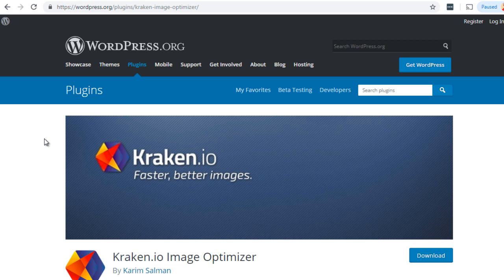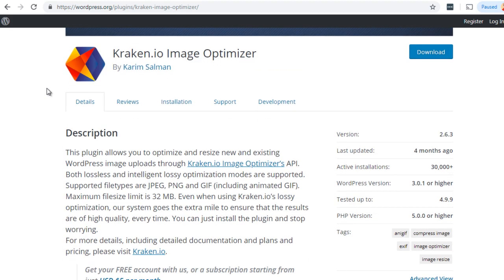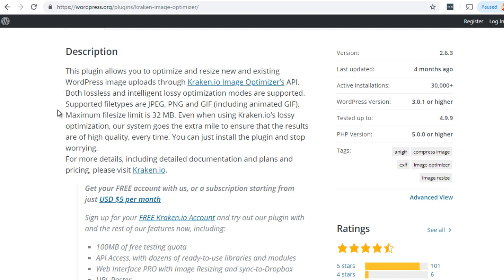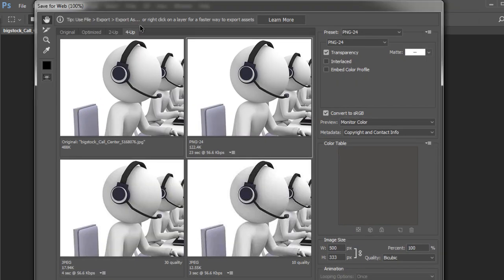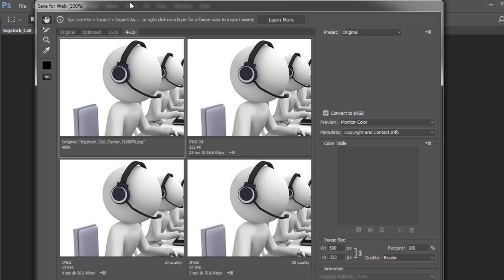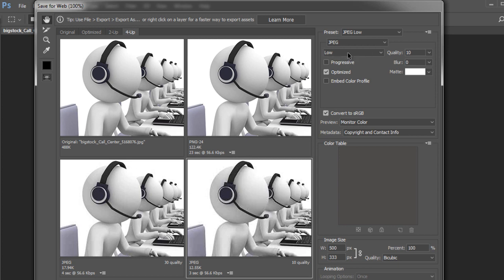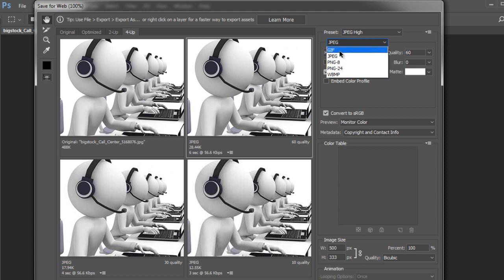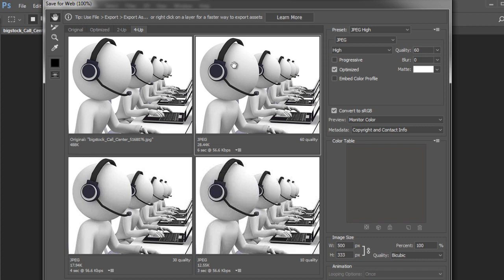G Image SEO Conversion